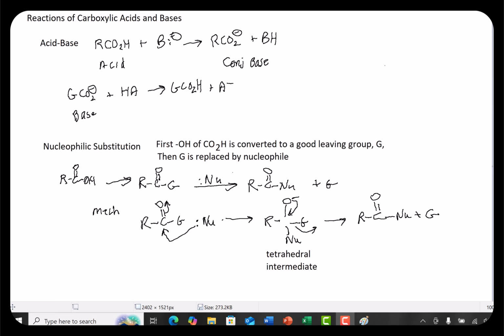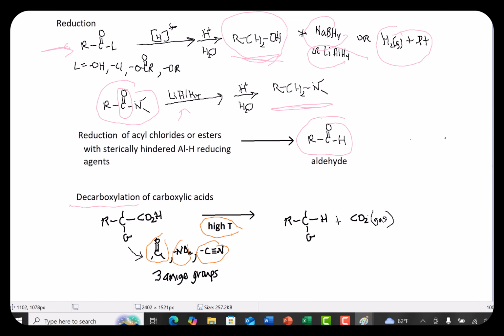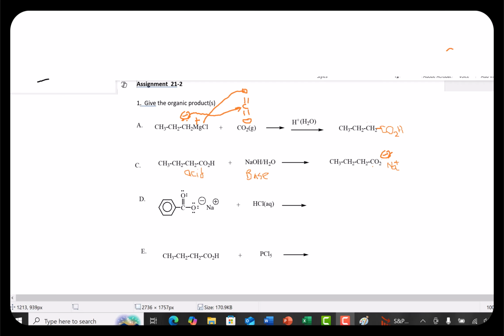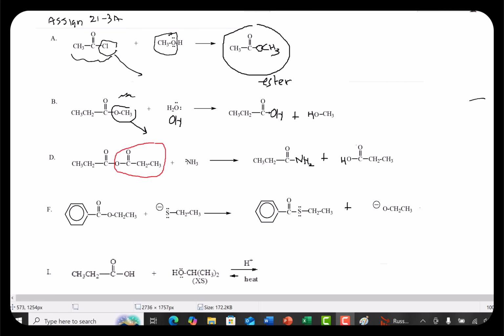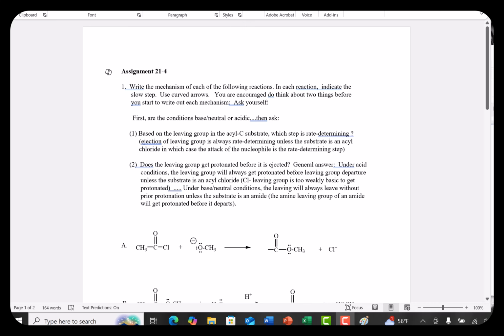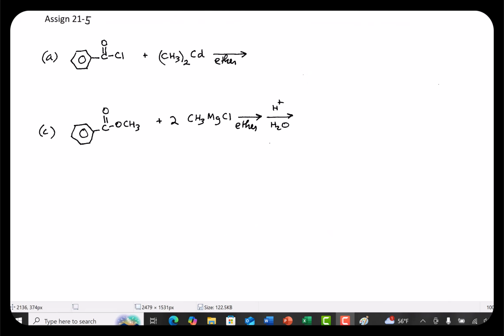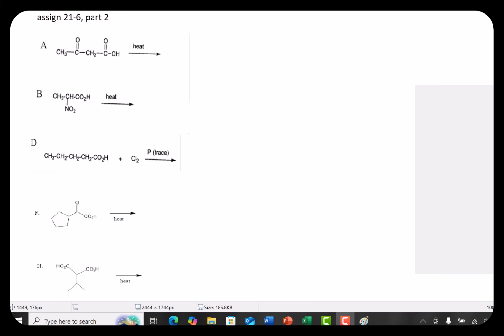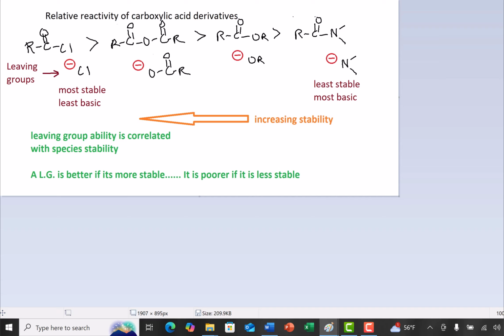Chapter 21, video review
This video reviews principles of Chapter 21 (Klein 2nd ed). Carboxylic acids and their derivatives